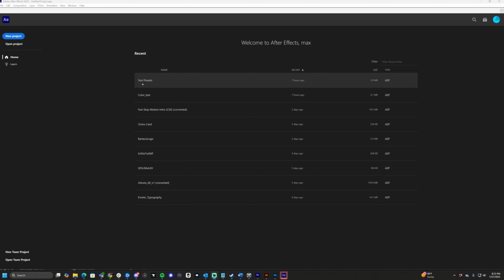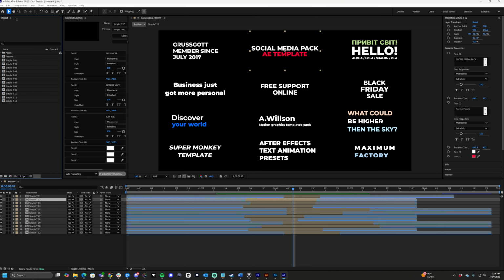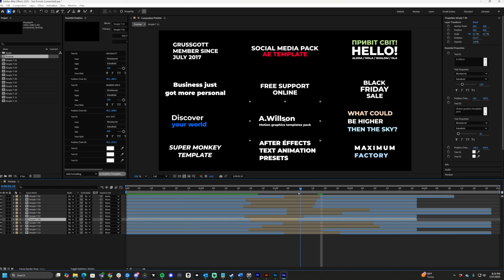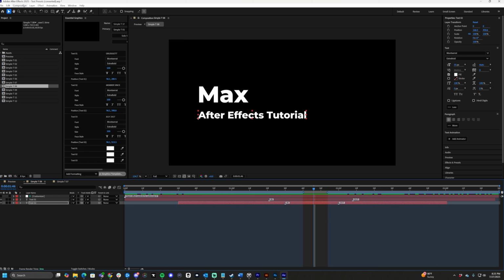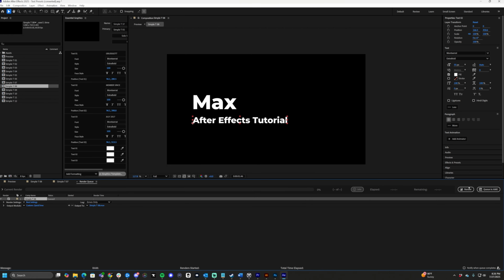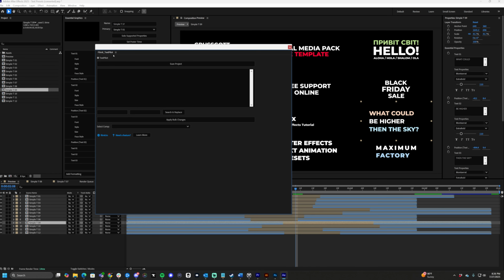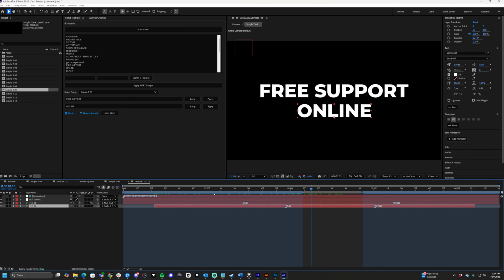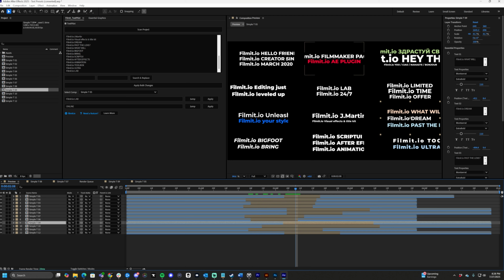How to Edit an After Effects Template (Fast & Easy with TextPilot)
New to After Effects and downloaded a project template? In this quick tutorial, Max walks you through exactly how to edit and render templates — including a powerful trick for editing all the text at once using TextPilot.

🎯 What You’ll Learn:
How to open, navigate, and preview AE templates
How to edit text and render with transparent backgrounds
How to batch edit all template text at once using TextPilot
Tips for rendering to Premiere Pro, DaVinci, or Final Cut

💡 Have a video idea? Tell us in Discord or send it

00:00 Intro + why this tutorial helps
00:20 Opening the template + warnings
00:40 Understanding AE's project structure
01:01 Editing a specific comp
01:55 Rendering with transparent background
03:20 BONUS: Edit all text at once with TextPilot
03:52 Scan & jump to any line of text
04:11 Pasting your new lines in bulk
04:31 Apply changes + update the template
04:48 How to fix bounding box issues
05:07 Final thoughts on template versioning

Cameras
GH5s

Lenses

Expensive adaptor
Cheap adaptor

Tripods

Joby
You need this for the amazon Joby
Main tripod
Cheap Tripod

Sound Gear

Lighting

Ring light
Edison Bulb in the background
LED lighting